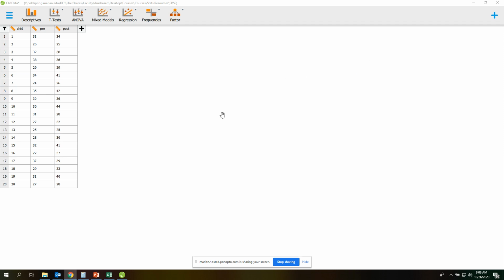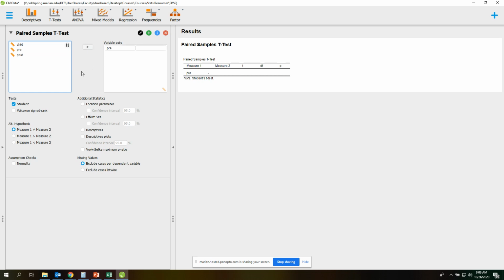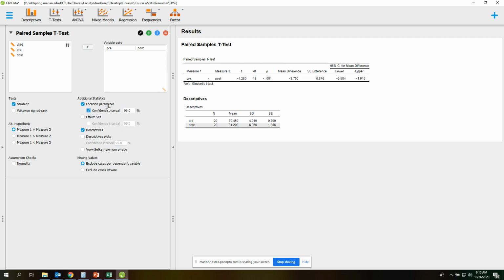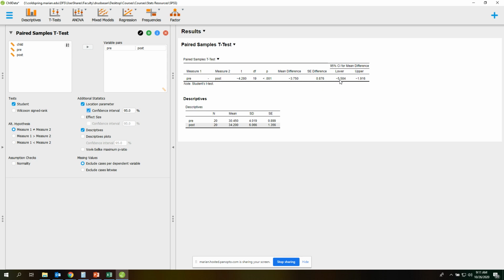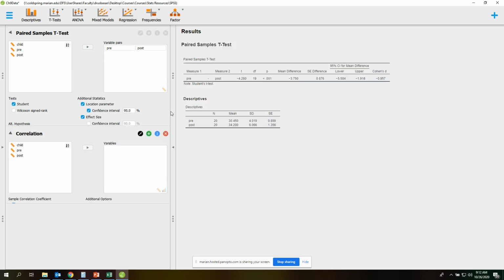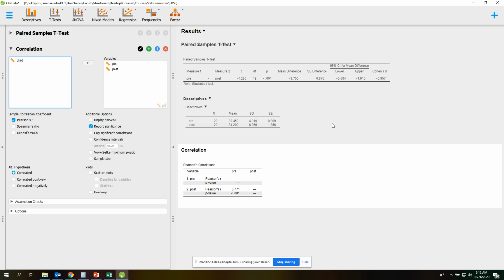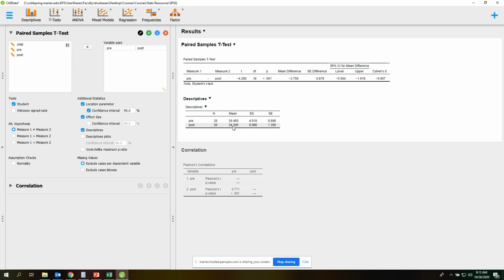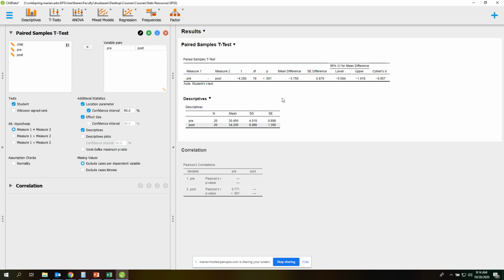CH 9 JASP help